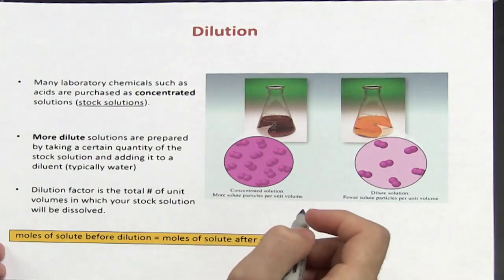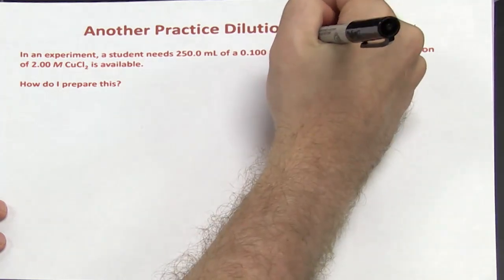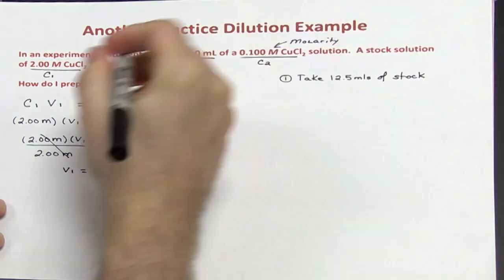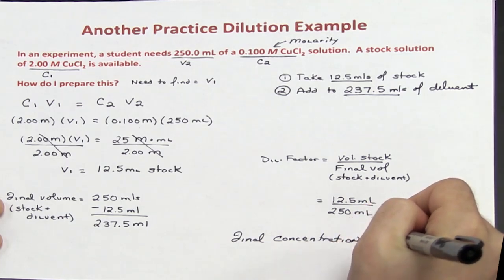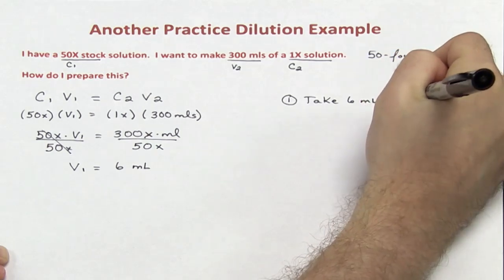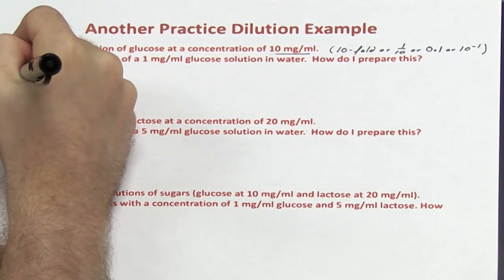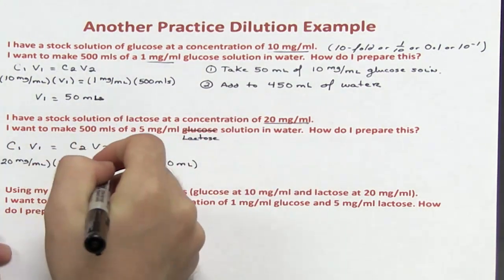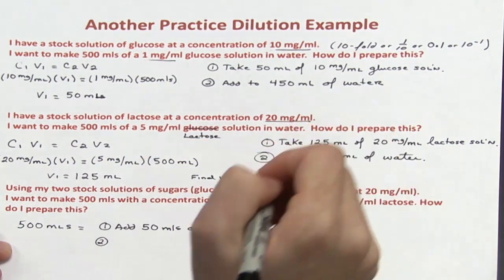Dilutions - Part 4 of 4 (C1V1 = C2V2)